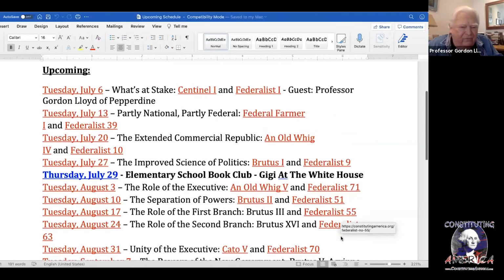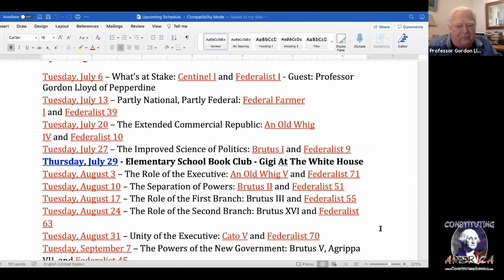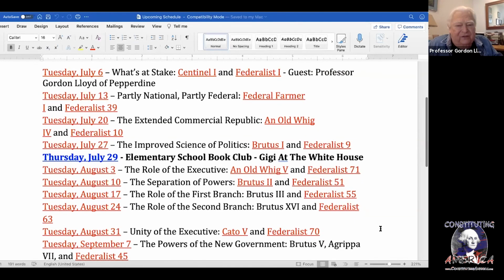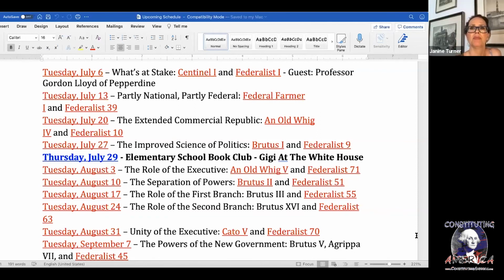Ep. 76 | Constitutional Chats | Gordon Lloyd | What’s at Stake: Centinel I and Federalist I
Constitutional Chats Podcast Episode 76 | Anti-Federalist Paper Series, no. 1

Were the Federalists or the Anti-Federalists Correct? Or Both? And how are they relevant today? Breaking down the Anti-Federalist Papers! Join us as we count down to Constitution Day in our new Anti-Federalist paper series. Listen to our first episode: What’s at Stake: Centinel I and Federalist I. Professor Gordon Lloyd of the Pepperdine School of Public Policy is our special guest!